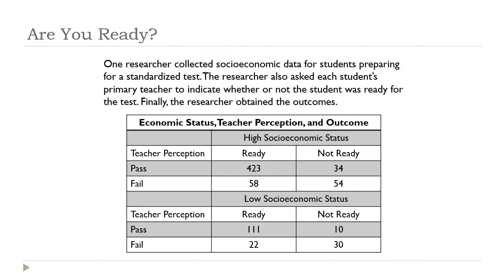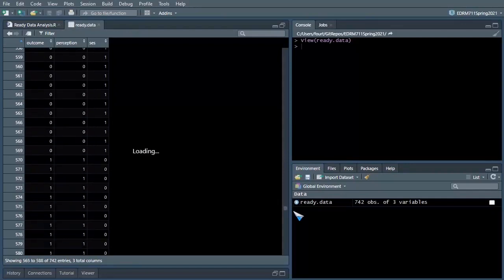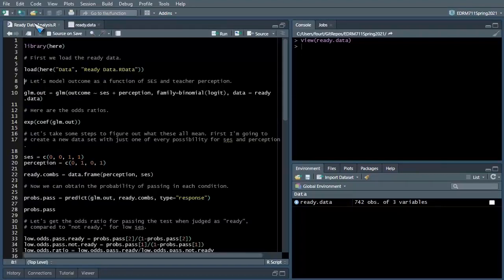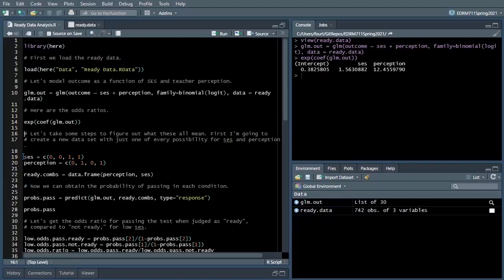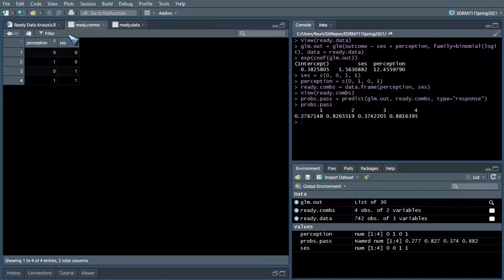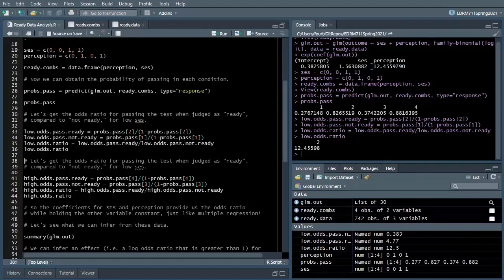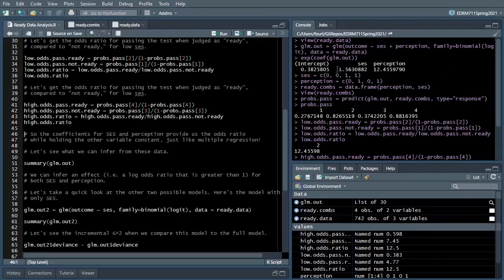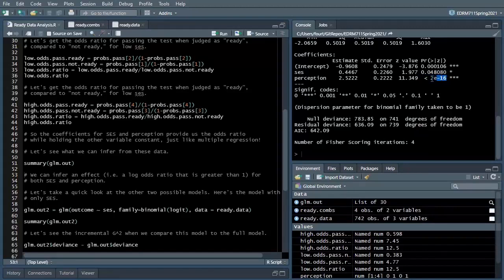Logistic Regression Part 4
I demonstrate using multiple logistic regression.